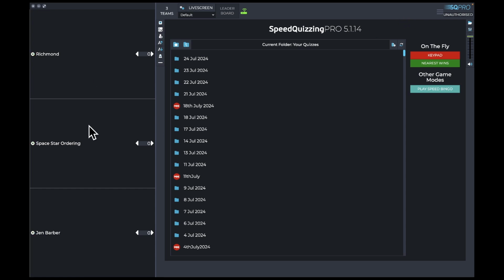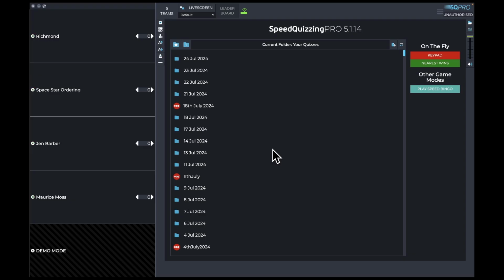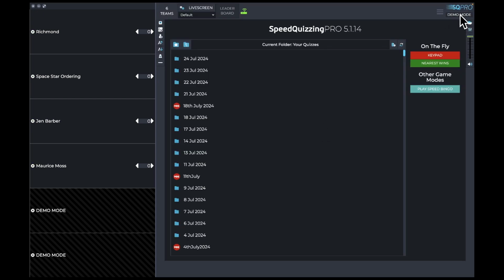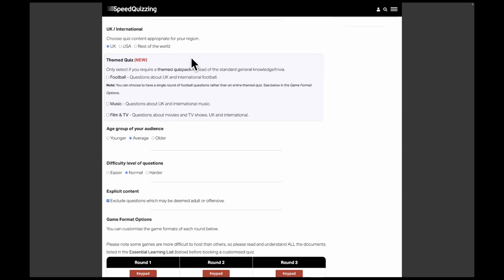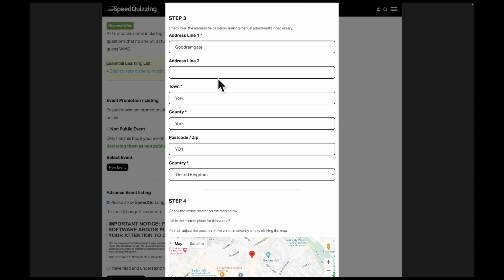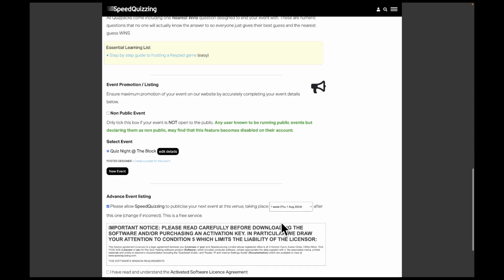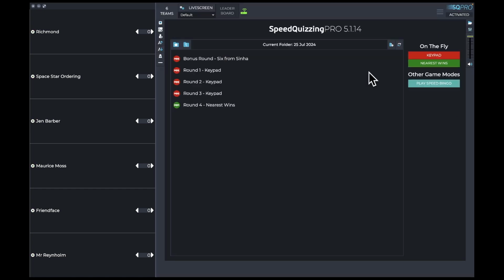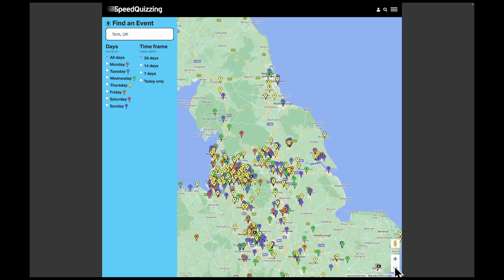Tutorial showing how to authorise, purchase credits and activate SpeedQuizzing ProV5.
How to authorise, purchase credits and activate SpeedQuizzing for professional use in ProV5.